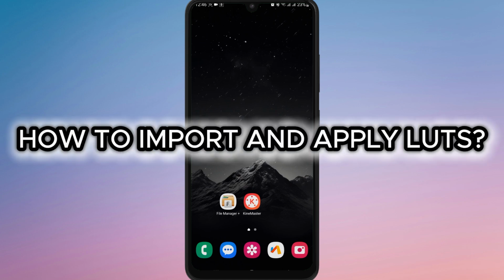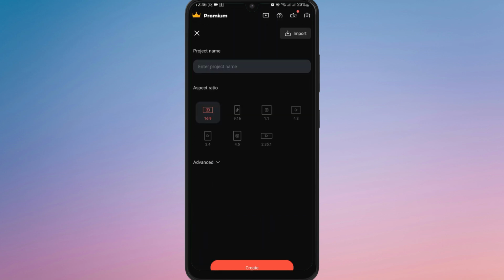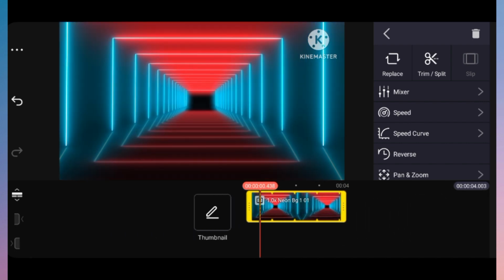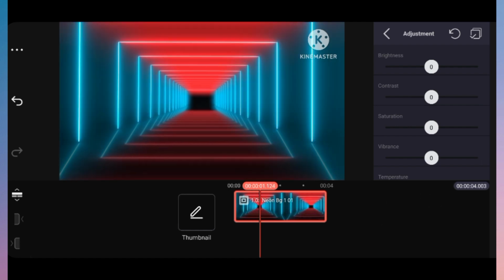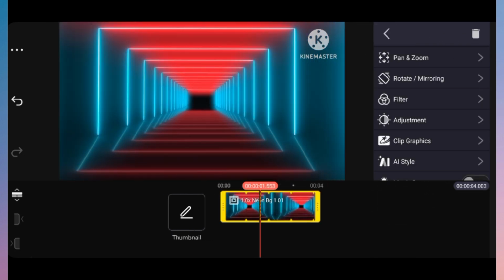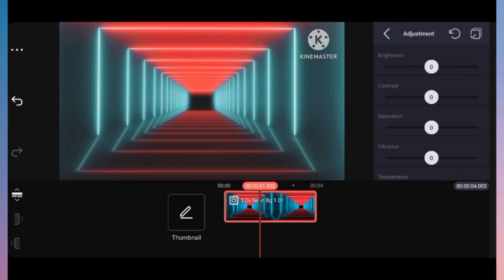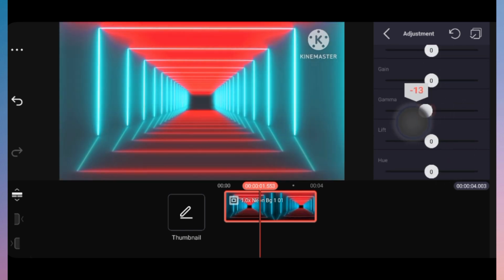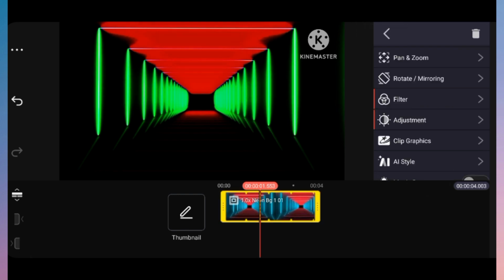How to Import and Apply LUTs in KineMaster 2025?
Want to learn how to import and apply LUTs in KineMaster? In this easy-to-follow tutorial, we’ll show you the current way to add professional color grading effects in KineMaster even though custom LUTs can’t be imported directly yet. Discover how to use built-in color filters and manual adjustment tools like brightness, contrast, saturation, and hue to create stunning LUT-like effects for your videos. Whether you’re a beginner or an advanced editor, this guide will help you enhance your videos with beautiful cinematic color grading using KineMaster’s powerful features.